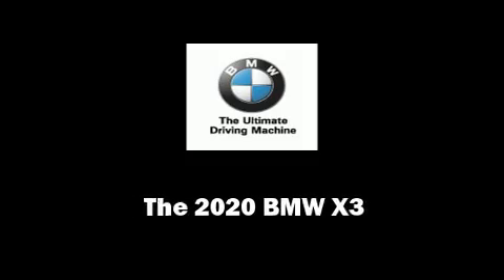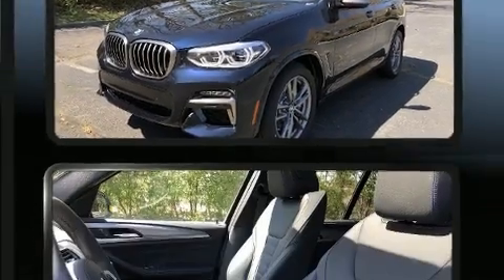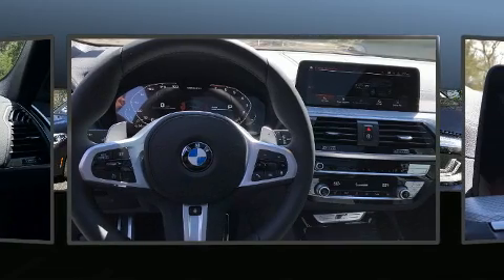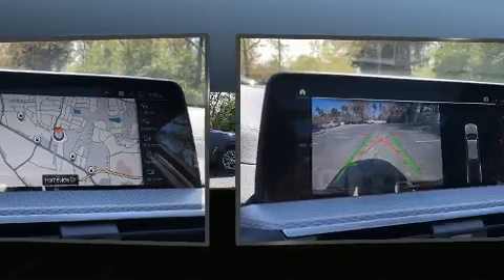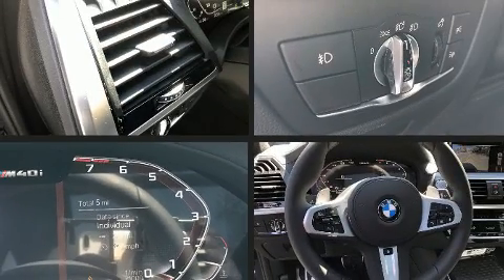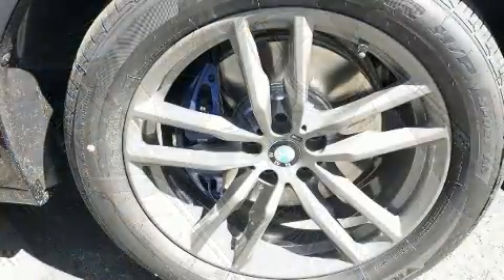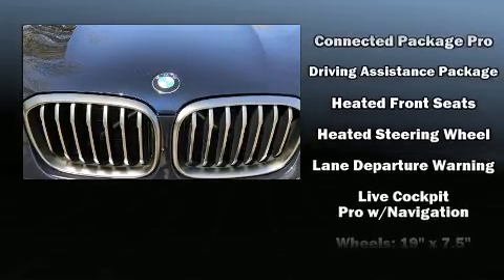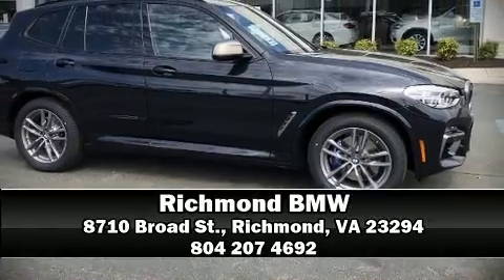2020 BMW X3 M40i in Richmond, VA 23294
Richmond BMW
8710 Broad St.

Familiarize yourself with the 2020 BMW X3. Under the hood you'll find a 6 cylinder engine with more than 300 horsepower, providing a smooth and predictable driving experience. Well tuned suspension and stability control deliver a spirited, yet composed, ride and drive The engine breathes better thanks to a turbocharger, improving both performance and economy. BMW prioritized practicality, efficiency, and style by including: delay-off headlights, voice activated navigation, front and rear air conditioning, tilt steering wheel, heated door mirrors, lane departure warning, and power front seats. For drivers who enjoy the natural environment, a power moon roof allows an infusion of fresh air. BMW also prioritized safety and security with features such as: head curtain airbags, front side impact airbags, traction control, brake assist, anti-whiplash front head restraints, ignition disabling, an emergency communication system, and 4 wheel disc brakes with ABS. You'll never lose visibility with rain sensing wipers, which activate automatically when the drops start to fall. We have a skilled and knowledgeable sales staff with many years of experience satisfying our customers needs. They'll work with you to find the right vehicle at a price you can afford. Come on in and take a test drive!